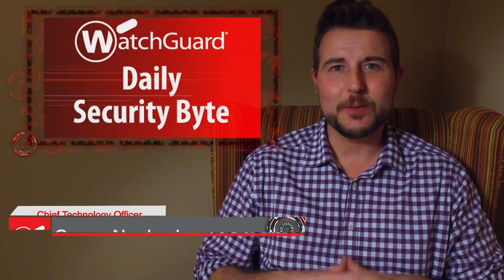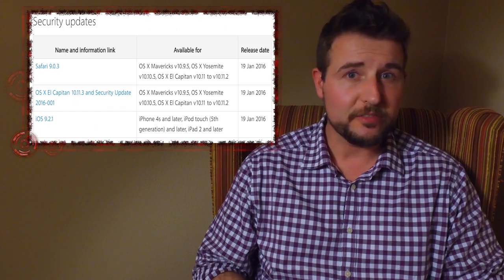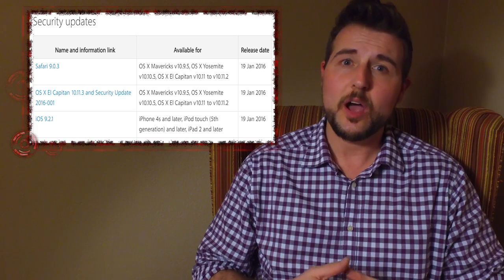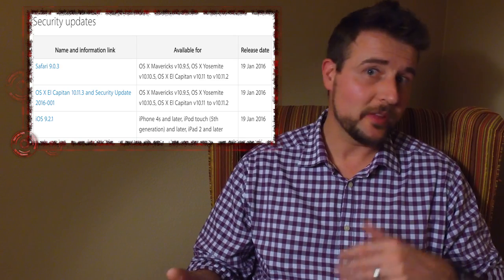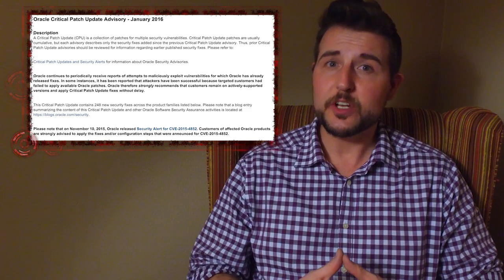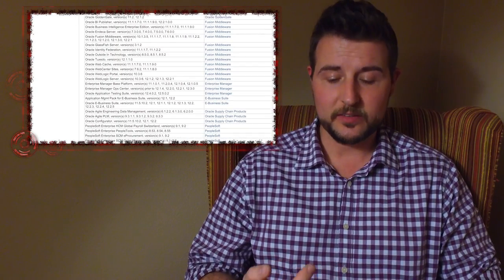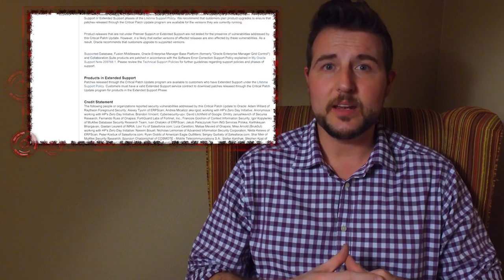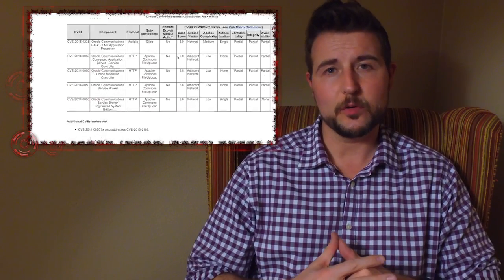Oracle & Apple Patches - Daily Security Byte EP. 206